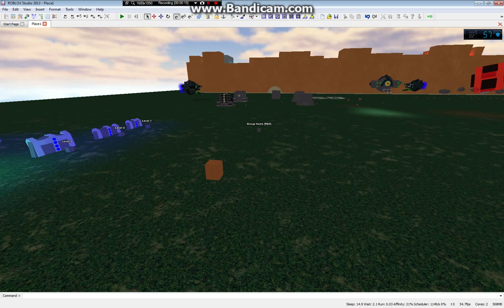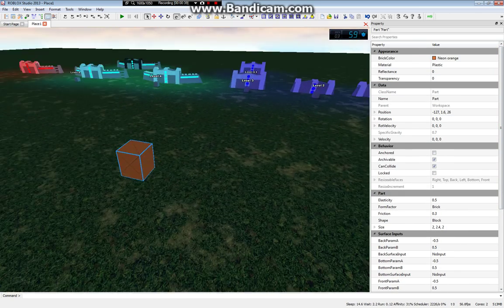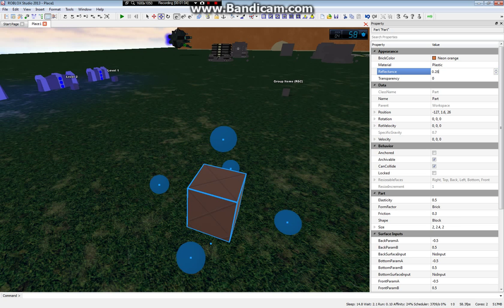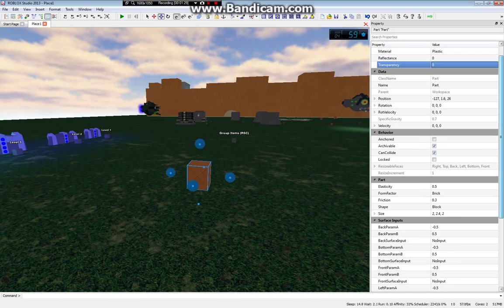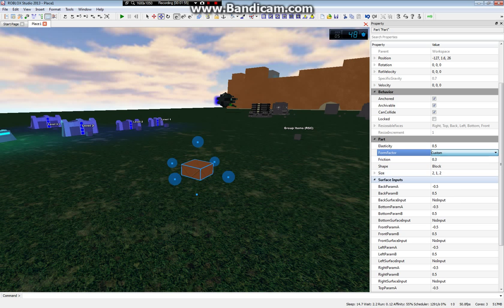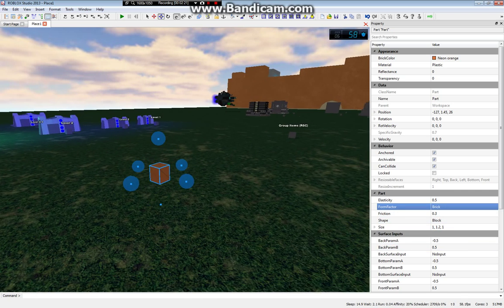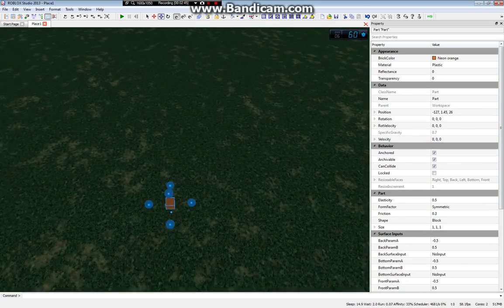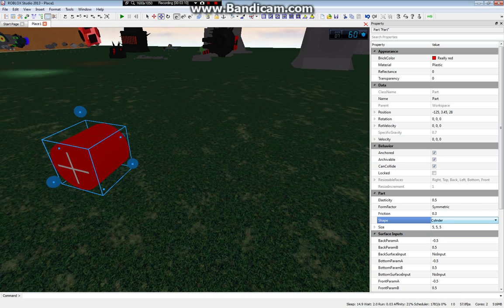ROBLOX: Tutorial [HD]- Properties- Reflection, Transparency, +More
HD Quality, HD Sound.